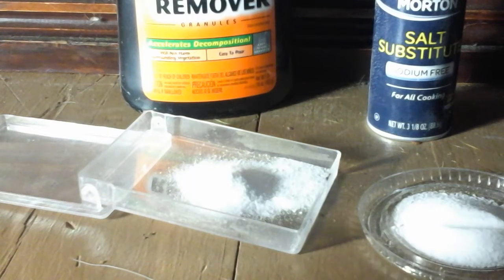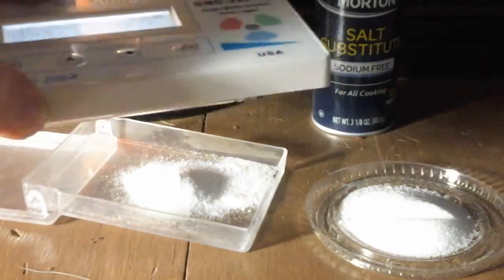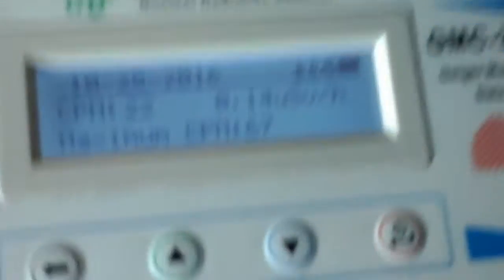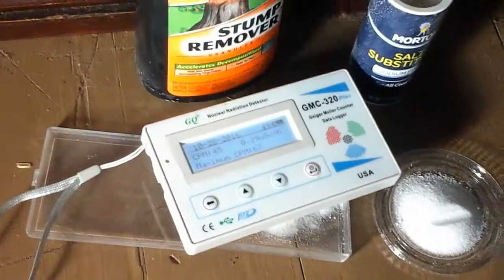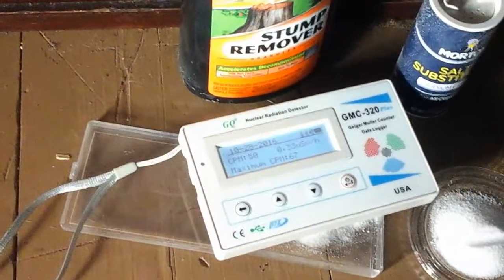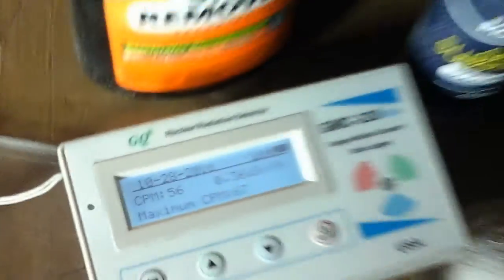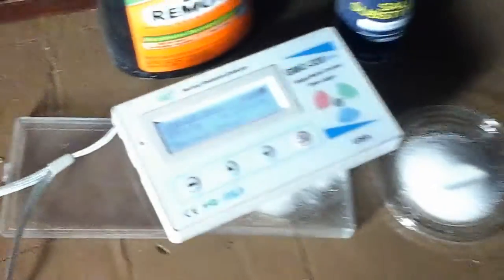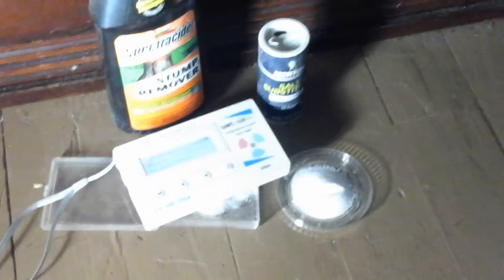Is Stump Remover (Potassium Nitrate) Radioactive?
Another chemical containing the beta emitting potassium-40 isotope.
Don't fear radiation, just respect it.